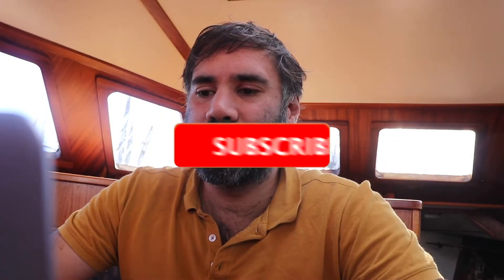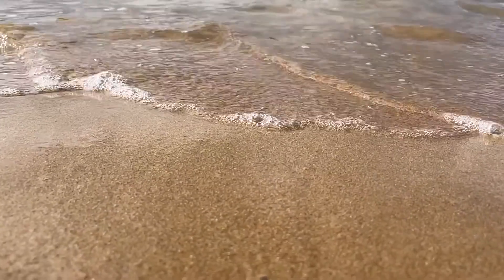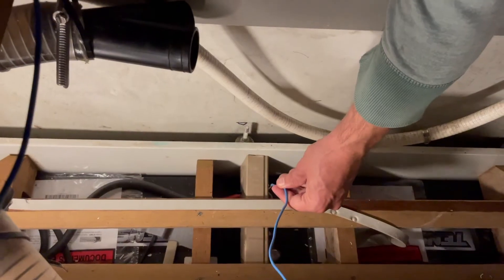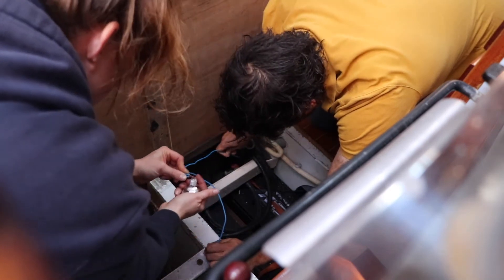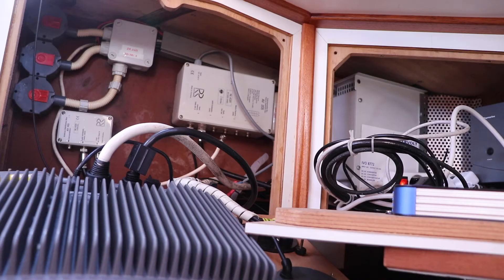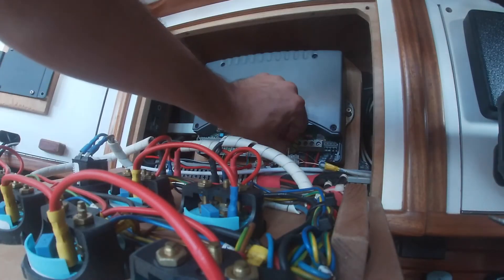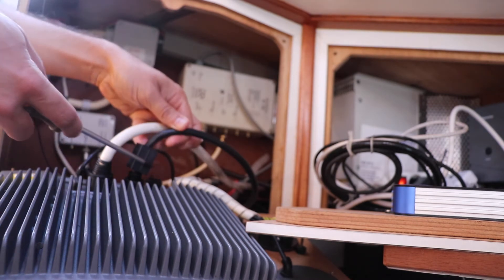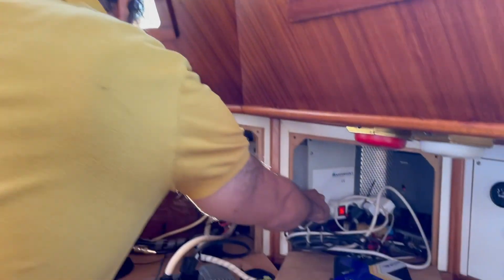HOW TO FIND CORROSION in ALUMINUM BOAT. (SOLVING ELECTROLYSIS ON THE BOAT). Sailing Twinga Extra ep.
If you would like to sail with us and join our crew, please take a look at:

Do You Have a Goal And Wonder If It‘s Too Late To Start? No! It‘s Never Too Late To Start. Our goal for 2021 is discovering all the great places in de mediterranean and sail to Turkey! Take dive lessons along the way and prepare the boat for our trip in South America from 2022! What is your number one goal for 2021?